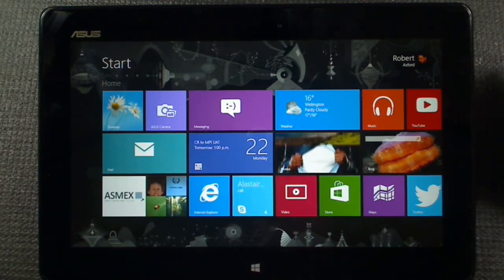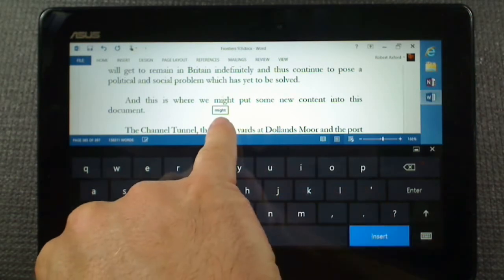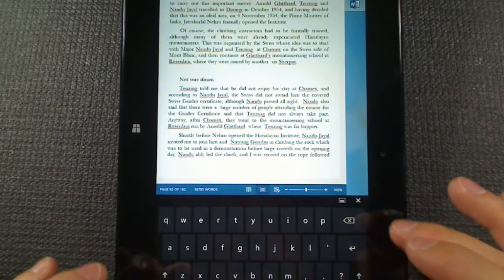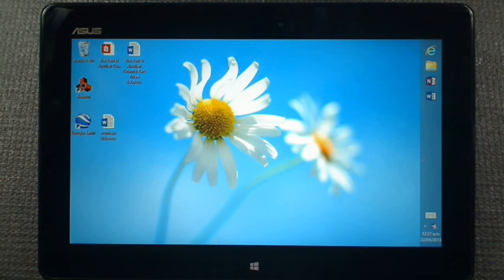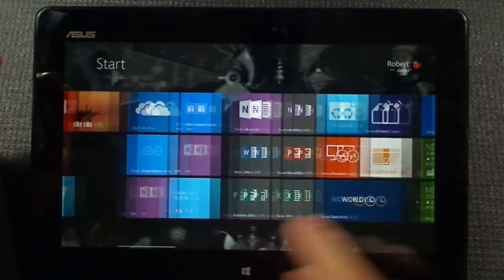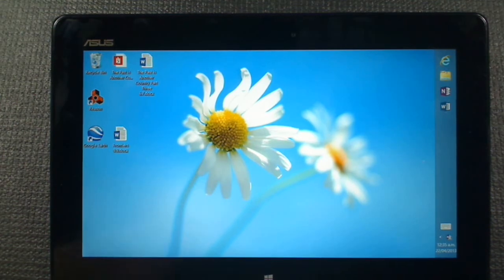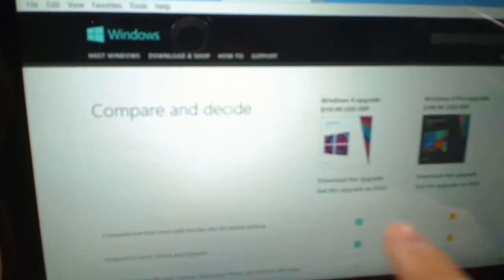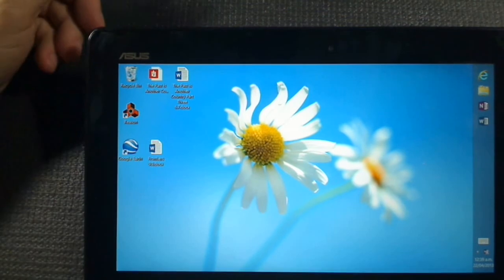Asus VivoTab Smart - Channel comments & Word performance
This is one a series of videos about the Asus VivoTab Smart ME400C. Check my channel and the links below for more. In this episode I answer channel comments and also demonstrate the performance of Microsoft Word when handling large documents of up to 400 pages.